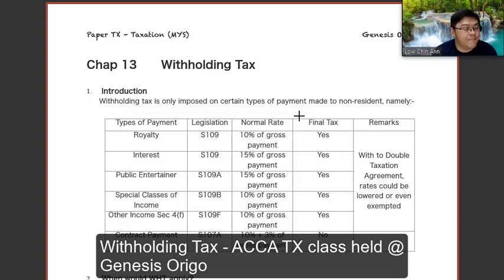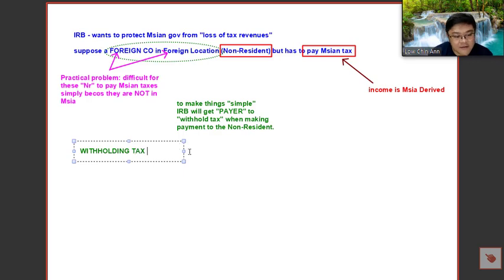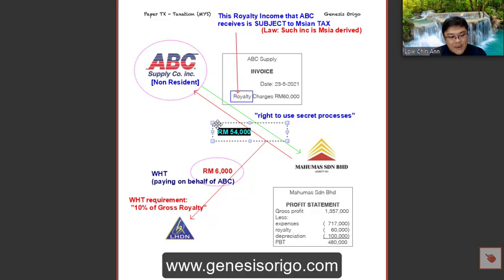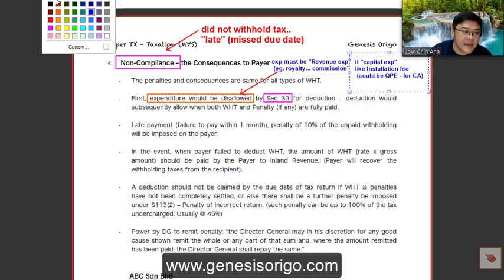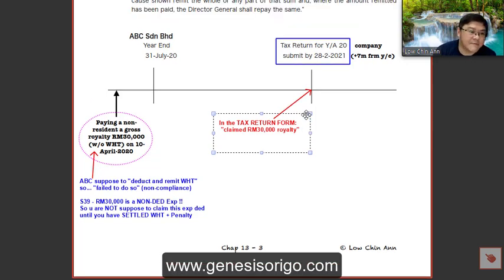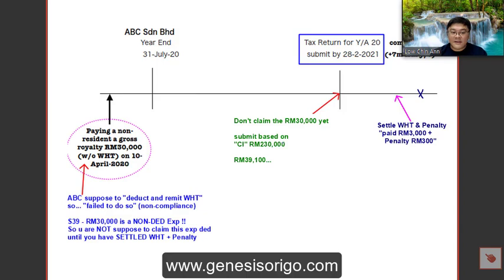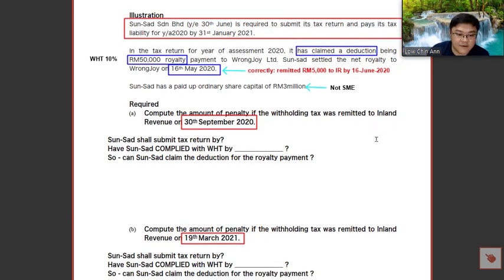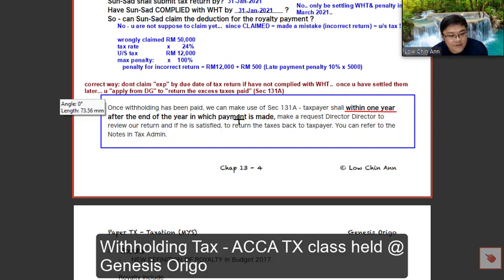Withholding Tax - Non Compliance Consequences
Generally, what happens when we failed to comply with Withholding Tax in Malaysia?

acca online exams
acca exemptions
lcci level 1
lcci level 2
lcci level 3
lcci diploma in accounting